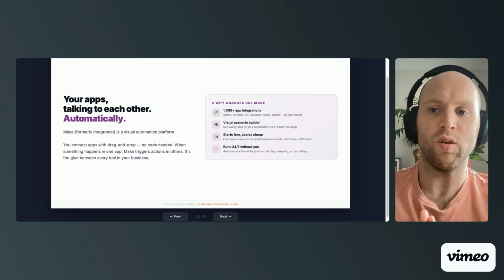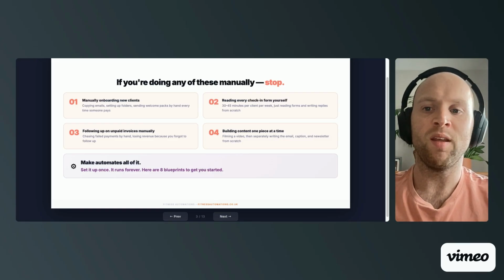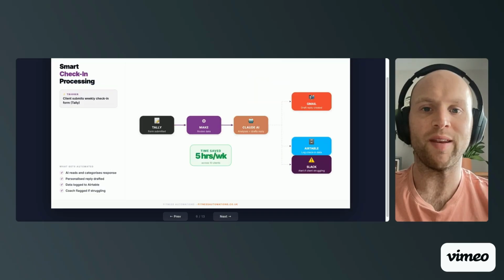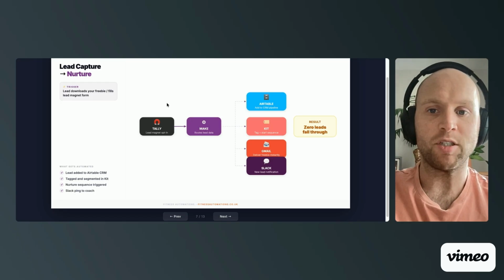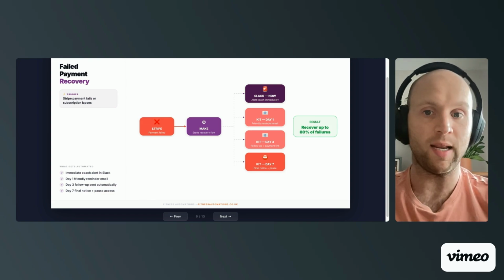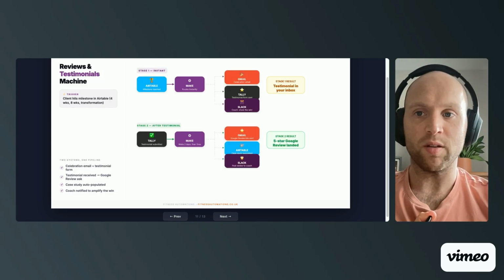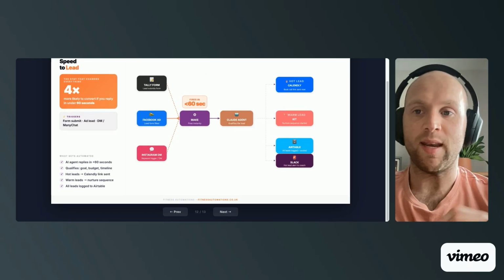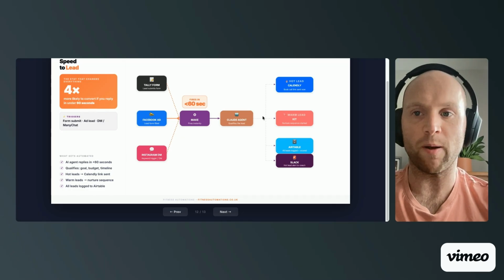How To Automate Your Fitness Business Using Make [8 Useful Blueprints]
8 Make.com automations built specifically for online fitness coaches.

No code. No tech skills needed. Set up once, runs forever.

In this video:
→ New client onboarding on autopilot
→ AI-powered check-in processing (save 5+ hrs/week)
→ Lead capture to nurture pipeline
→ Discovery call automation
→ Failed payment recovery sequence
→ YouTube video → email newsletter (auto-drafted by AI)
→ Reviews & testimonials machine
→ Speed to Lead: AI replies to new leads in under 60 seconds
  (4× higher conversion rate)